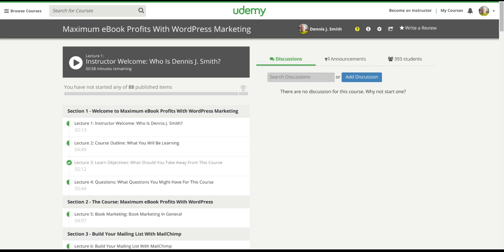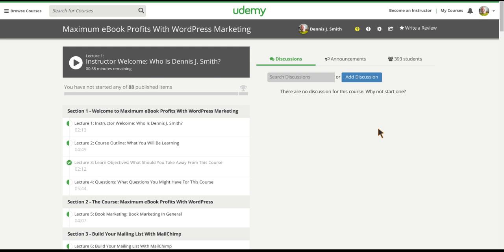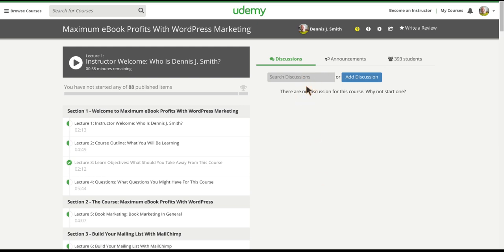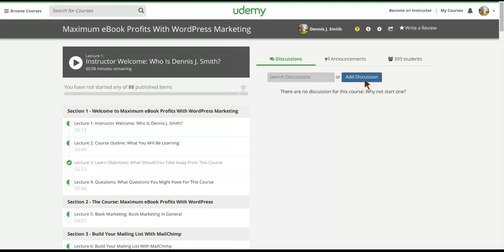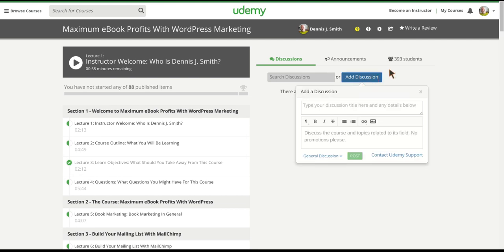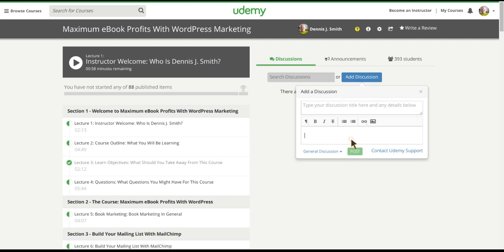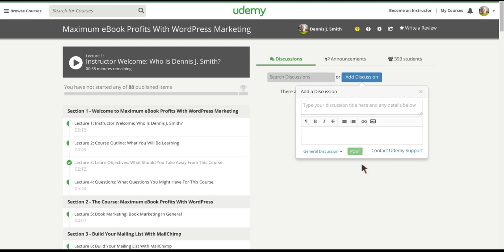Udemy Course Discussion Forum: Ask Instructor Questions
How to ask a Udemy Instructor a question in the course discussion form.